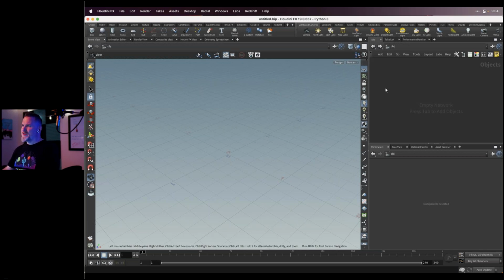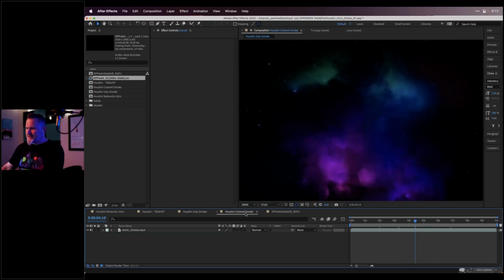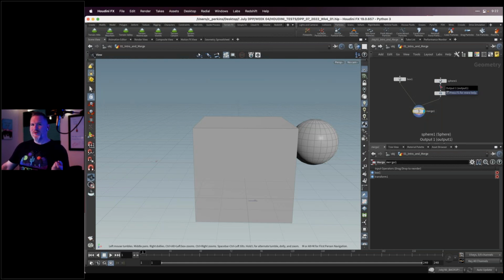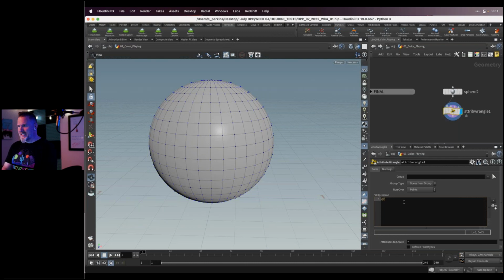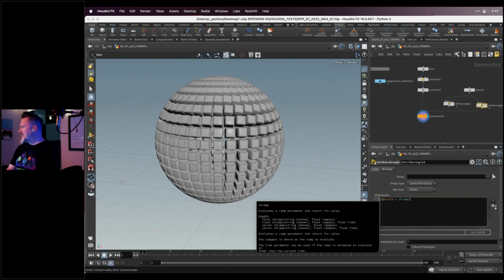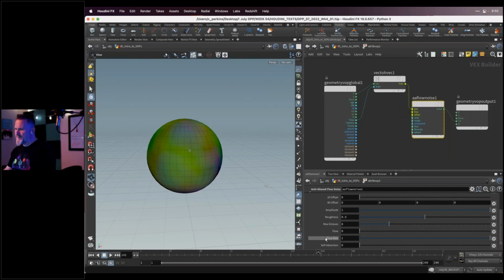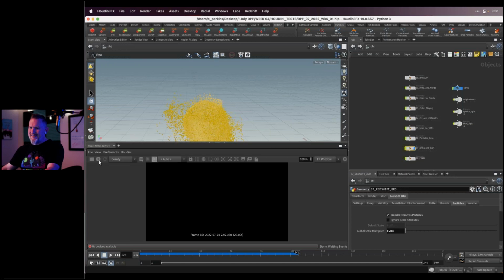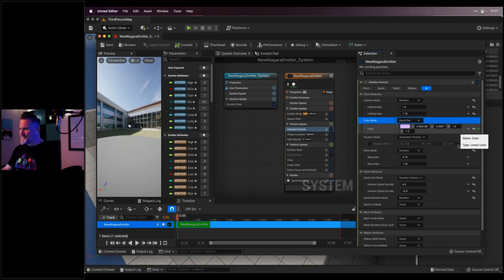Wonderful World of Particles – Houdini and Unreal (4/4)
Demystifying Post Production  Wonderful World of Particles, 4 of 4

Join the Maxon Training Team every Monday in July as we explore a wide variety of tools for creating particles in post-production, featuring Cinema 4D, Redshift, X-Particles, After Effects, Particular, Houdini, and Unreal Engine.

We'll cover a brief history of particles, explore workflows for different situations, show unconventional creative treatments, and help you transfer your particle knowledge across multiple tools.

Week Four

In the final week, Chad will introduce us to the world of Houdini, as well as how to create basic particle simulations there.

We will learn about shelf tools (which are similar to presets) and how to modify them, as well as infusing points with velocity and other particle attributes.

We will then take a very brief look at lighting and rendering using Redshift in Houdini. And we'll wrap up by hopping over into Unreal and taking a quick look at creating particles natively there using its powerful Niagara system.

00:00:00 Welcome
00:00:43 Housekeeping
00:02:28 Today's Topic
00:03:36 Houdini GUI
00:05:08 __ Fireworks
00:06:03 __ Navigation
00:06:28 __ Network panel
00:06:32 __ Nodes
00:07:27 __ Obj vs Geo [u]
00:08:22 Intro H. Networks
00:11:08 __ SOPs, Rops, DOPs
00:11:30 __ CHOPs, COPs, etc
00:11:48 __ Examples
00:13:24 __ Particle preview
00:13:48 Houdini Merge
00:14:31 __ Add. a Box (Cube)
00:15:29 __ Shift Enter
00:16:07 __ Trans, Rot, Scale
00:16:16 __ Parameter input MMB
00:18:14 __ Expression
00:20:51 __ Display, Renderflag
00:21:04 __ Importance Merge Node
00:22:34 __ Node advantage
00:24:05 Point dominance
00:26:51 __ Copy To points
00:30:13 Color playing node
00:30:31 __ attribwrangle
00:30:44 __ VEXpression
00:32:19 __ Geometry Spreadsheet
00:35:32 __ Position to Color
00:36:58 CH and CHRAMPs
00:37:25 __ Pos to Scale
00:39:02 __ Create Slider
00:39:44 __ Channel  Ramp
00:42:36 Q Houdini indie useful
00:44:24 VOPs (Geometry) VEX
00:45:06 __ attribvop
00:46:56 __ Anti Alias Flow Noise
00:48:28 __ Color coded
00:49:10 __ Connecting Nodes
00:49:52 __ Promote Parameter
00:51:41 Particle Intro, Redshift
00:52:37 __ popnet
00:53:01 __ Dynamics from Color
00:56:13 __ popdrag, Air resistance
00:56:24 __ Particle amount, Life
00:57:08 __ Redshift 3D
00:57:17 __ OBJ Parms Rs render
00:58:29 __ RS Lights
00:59:18 __ RS Material
01:01:25 Q Particle Axis, velocity
01:03:57 Unreal
01:04:10 __ Unreal Particle syst.
01:04:32 __ Content Folder, Niagara
01:06:02 __ Niagara Emitter, param.
01:07:52 __ Part. sys. - discussion
01:09:00 Team Discussion
01:17:10 Wrapping up and thanks!